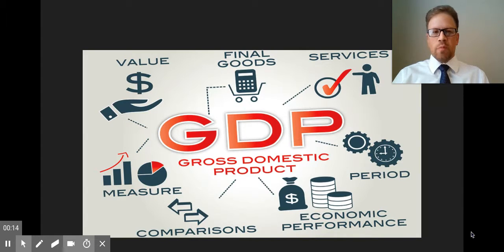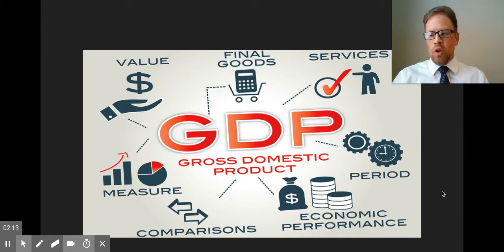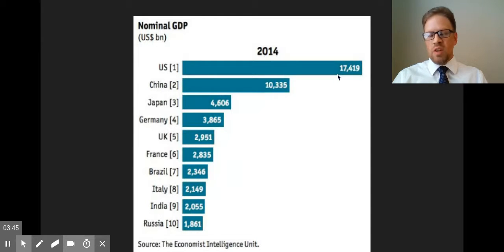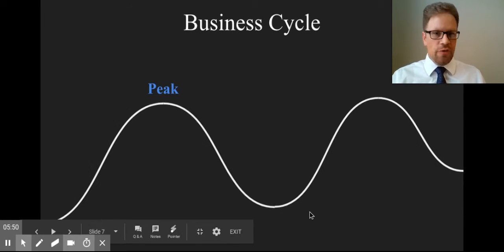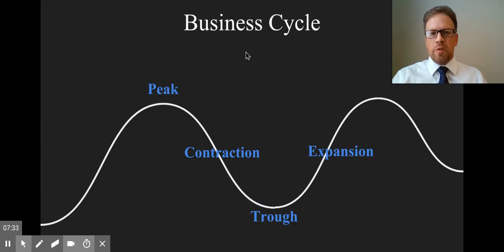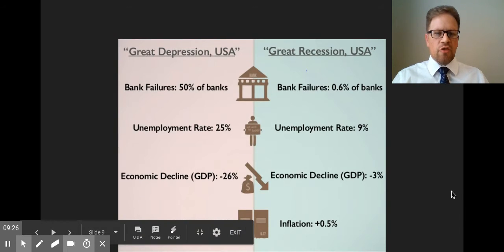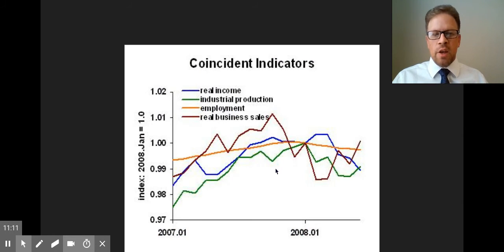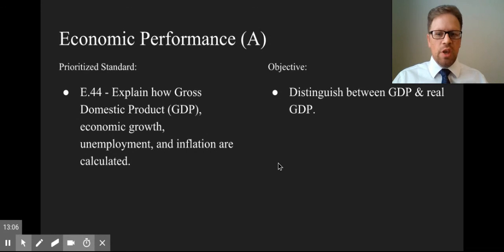Economic Performance (A)